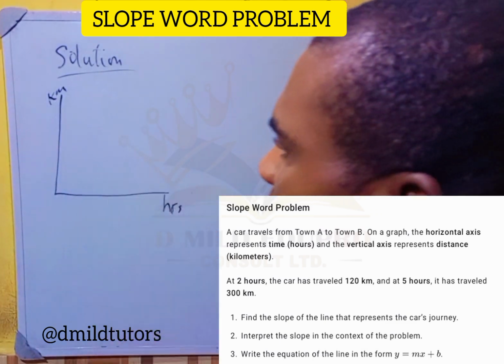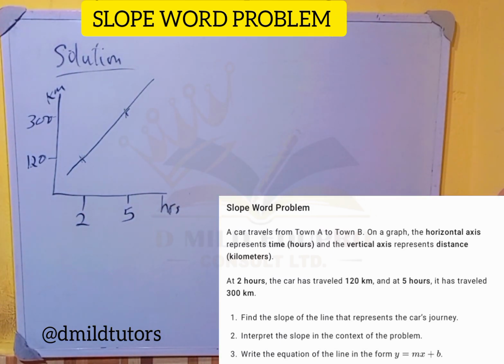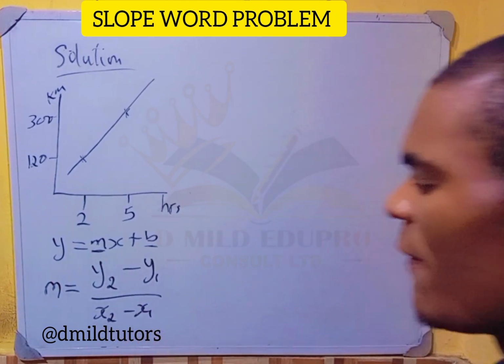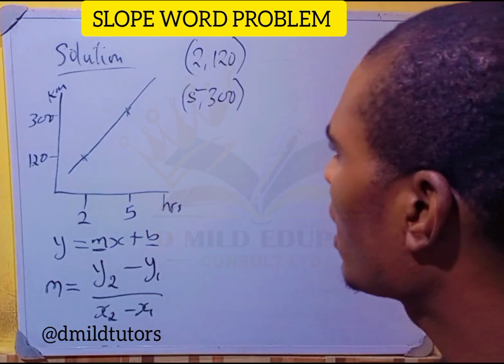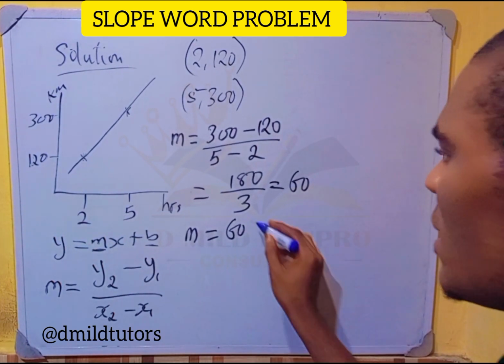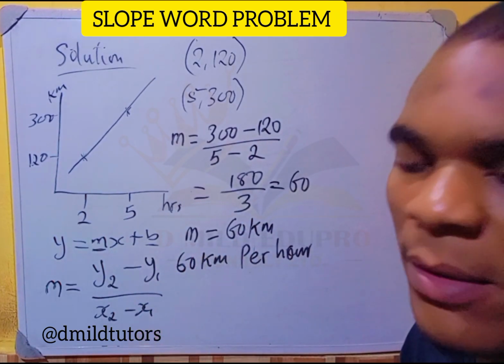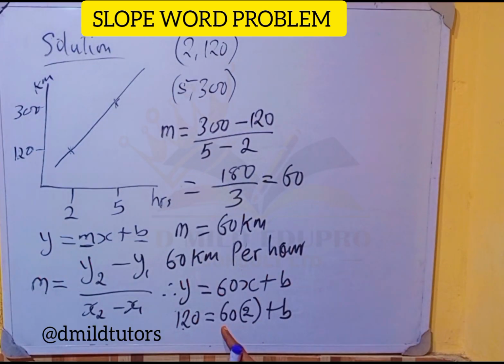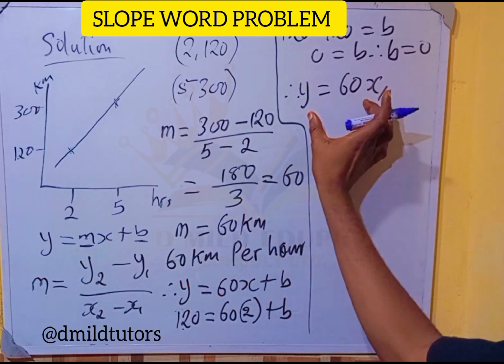SLOPE WORD PROBLEM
Ever wondered how to solve word problems involving slope and Intercept? watch this video to the end and thank me later.